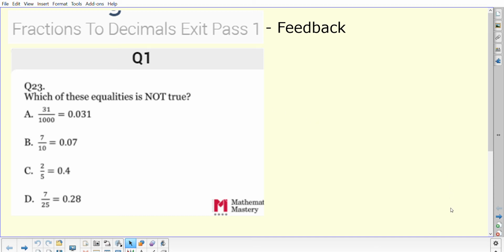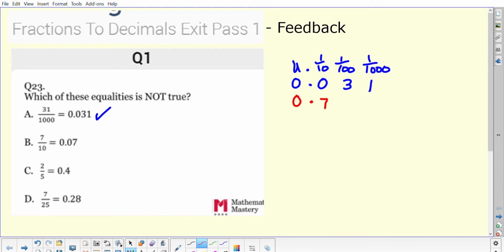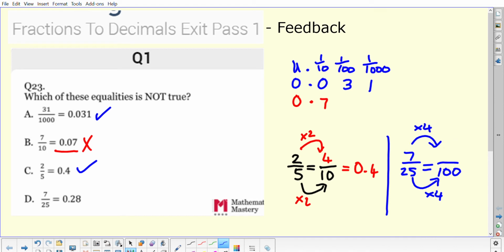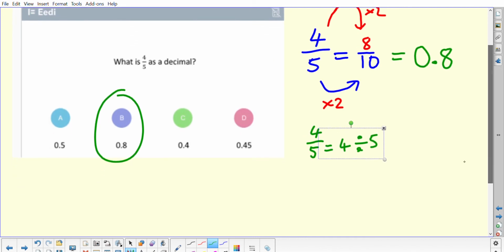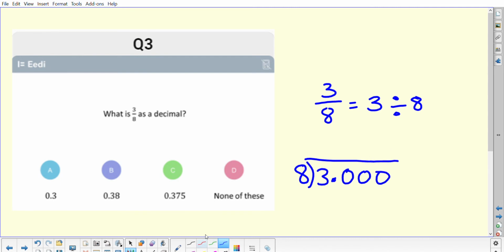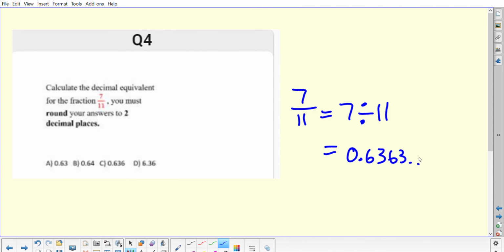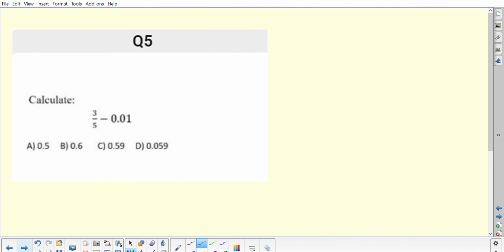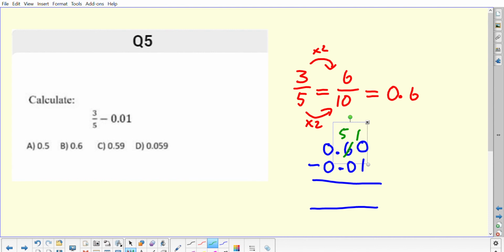Fractions to Decimals Exit Pass 1 Solutions